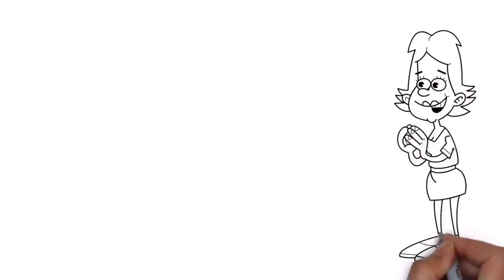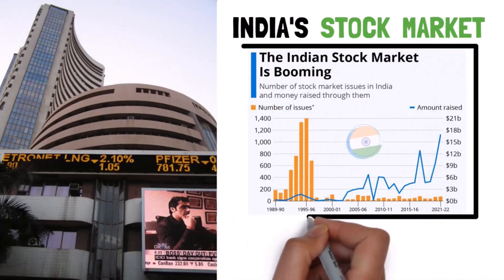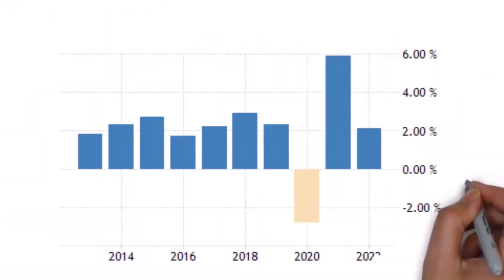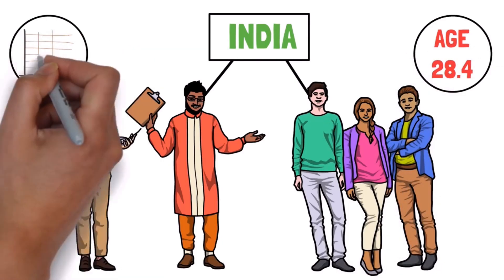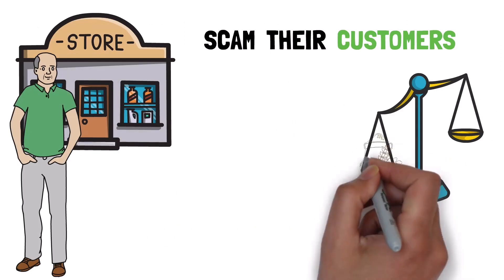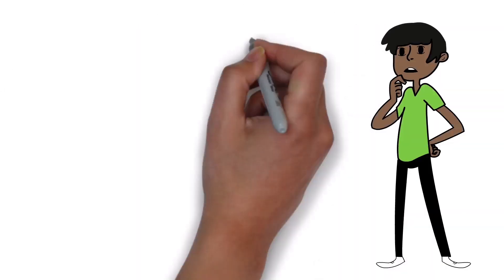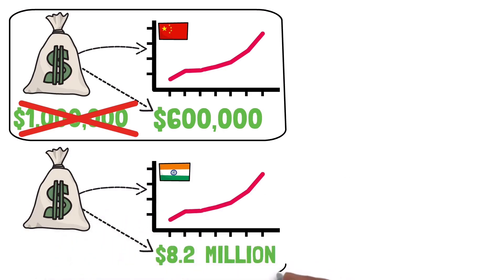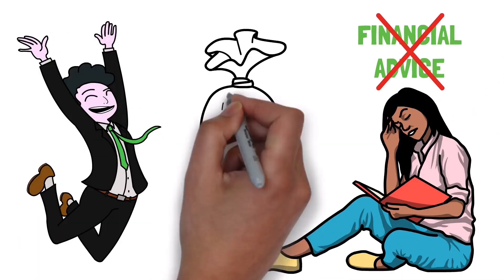How INDIA Will Take Over The WORLD Economy in 7 Years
There are some secrets and really interesting information that you probably don't know about the Indian economy; and those are the reasons why India will take over the world in the next 7 years. But the question is: Will India become a more important and prosperous economy than the United States?

This information is crucial to understand how to plan and make your investments to ensure the creation of wealth and achieve financial freedom in the long run. Enjoy!